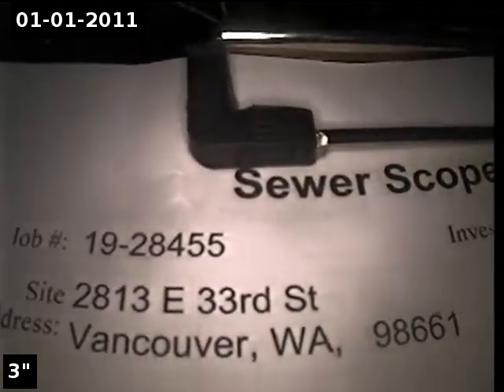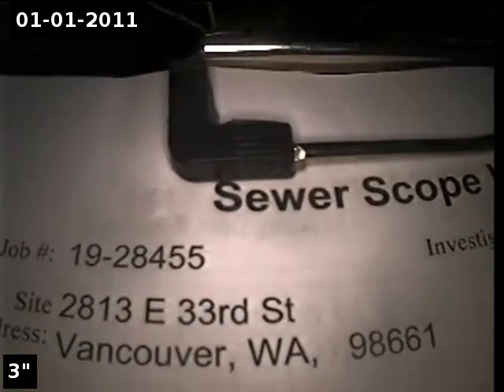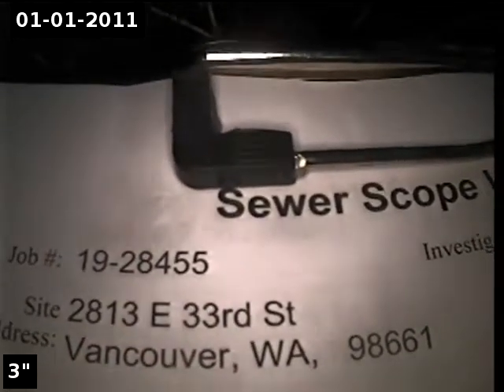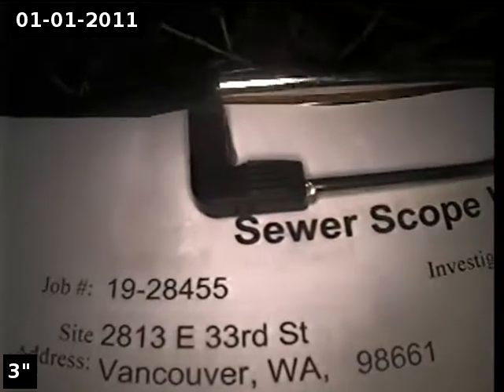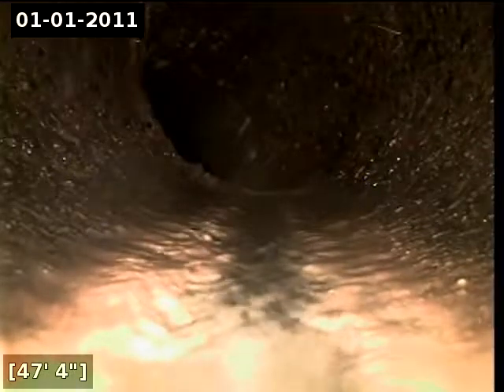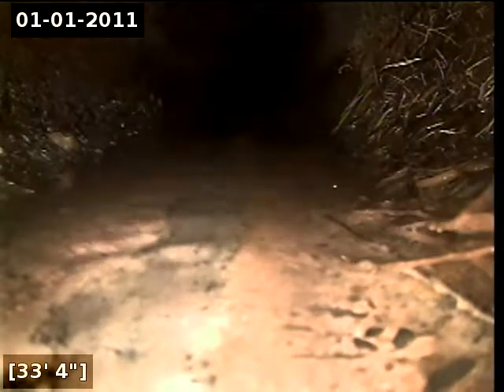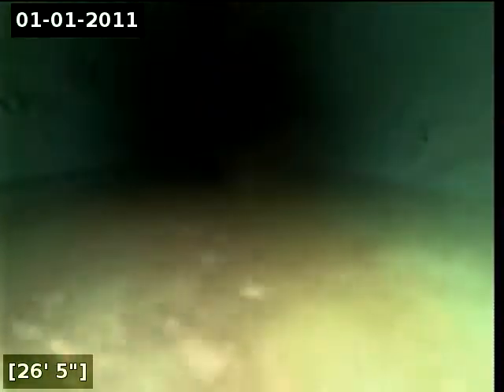2813 E 33rd St